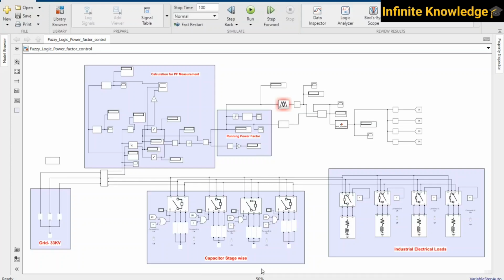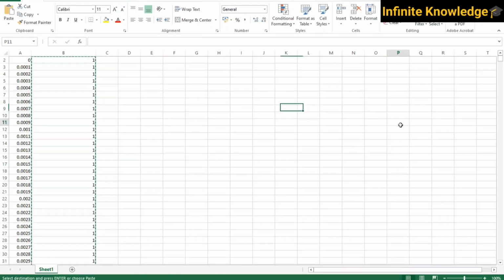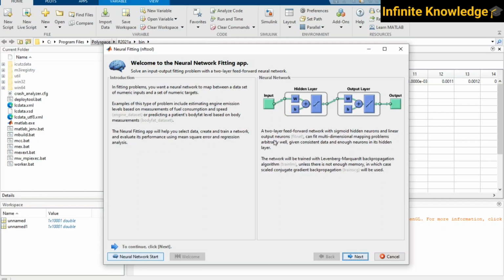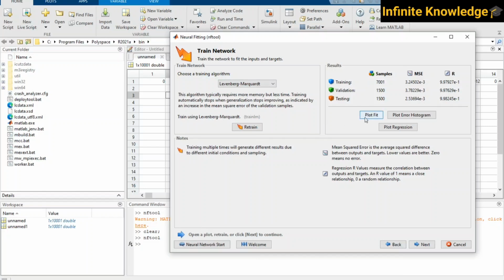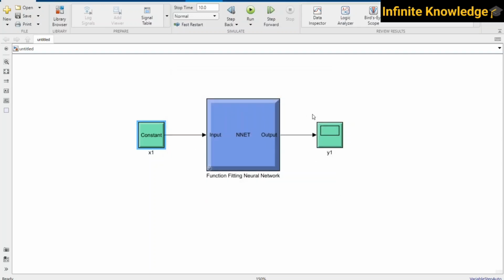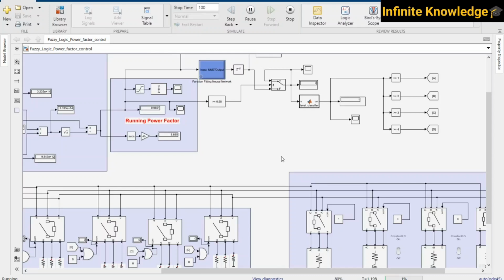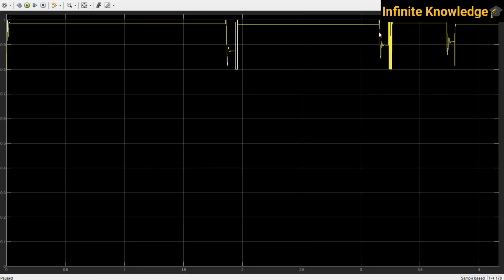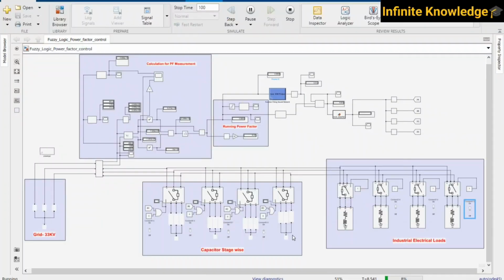APFC with ANN Control | Power factor correction system using artificial neural network in MATLAB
This video is covered simulation related to power factor correction system with artificial neural network logic controller inside matlab Simulink

ANN Logic in MATLAB Simulink
Artificial neural network project in MATLAB Simulink
power factor correction system with artificial intelligence project
power system protection project with ANN Logic
Artificial Neural Network project for electrical engineer
Fuzzy logic controller in Matlab
Fuzzy logic use in electrical engineering
APFC design by fuzzy logic
Fuzzy logic based power factor correction system
Automatic Power factor correction of three phase system
Thyristor based power factor correction system
Active power factor controlling system in MATLAB simulation
Matlab simulation online project
FYI MATLAB simulation Project
APFC
Power factor correction system
Automatic Power Factor Correction
Capacitor filter simulation in MATLAB
Matlab simulation project
Final Year Project in MATLAB
Simulink project
Power factor system
Power system protection
Power system improvement
Power quality improvement
Power system project
Capacitor bank
Power factor measuring in matlab
How to measure power in matlab simulink
Matlab Simulink projects for electrical engineer

You will get simulations file & hand written mathematical calculations in just minimum rupees-

for personal learning. Uploading, sharing
redistributing or publishing this content on YouTube or any social media platform is strictly prohibited.